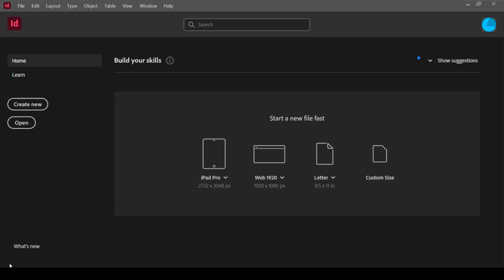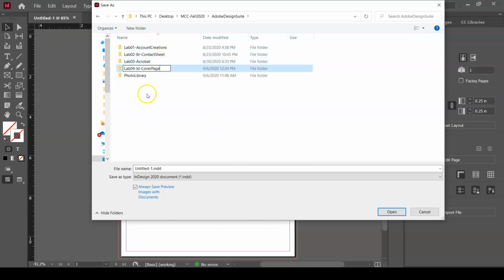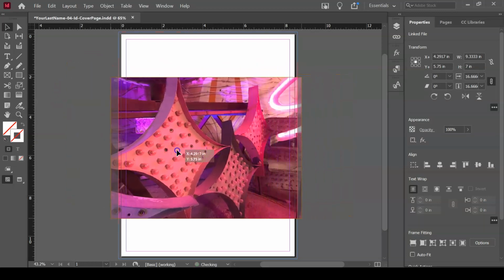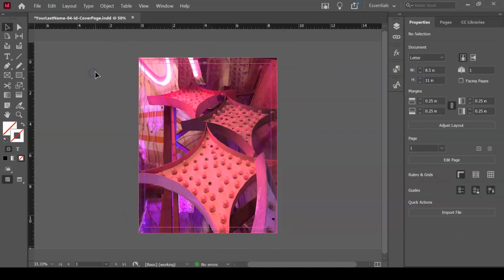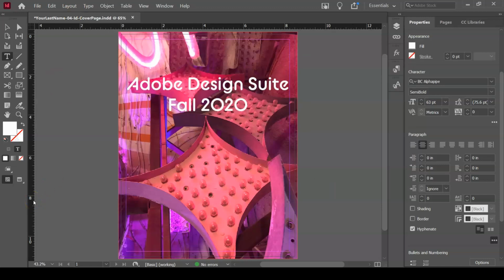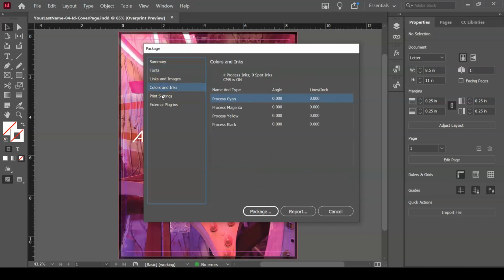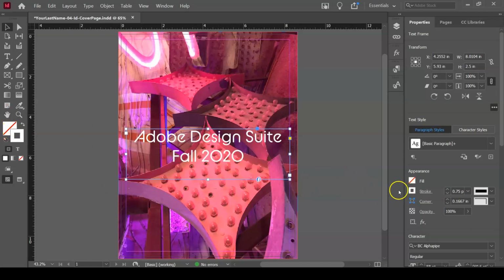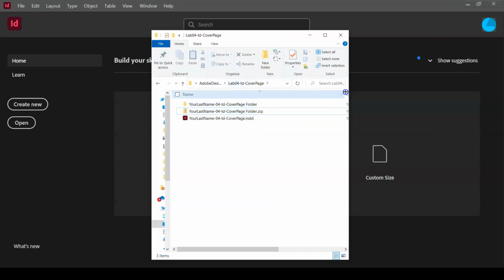Adobe InDesign CC 2020 Basics Tutorial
This tutorial explores how to create a new document, use frames to place images, apply text and package files in InDesign. A simple cover page including graphic and text frames is created.